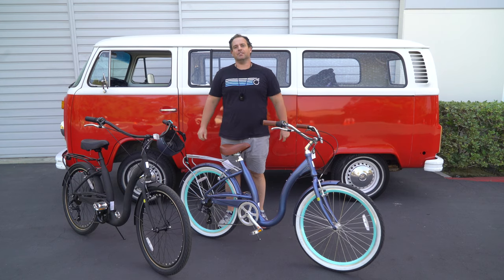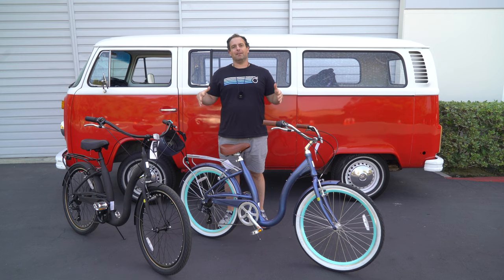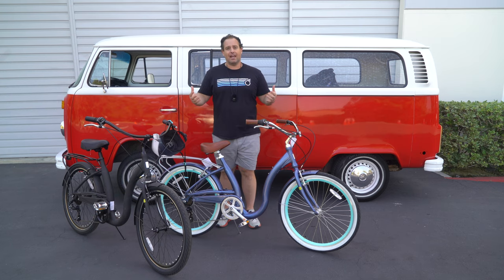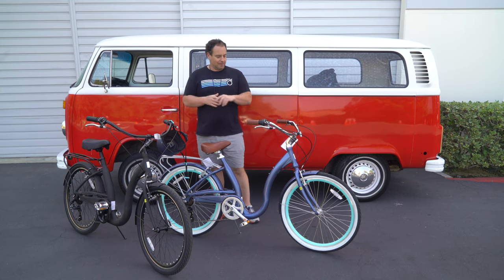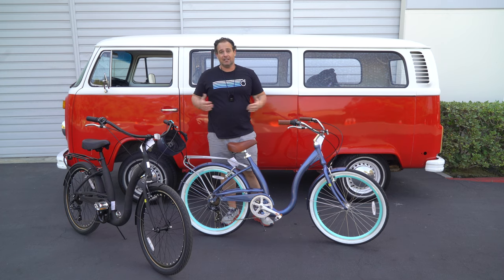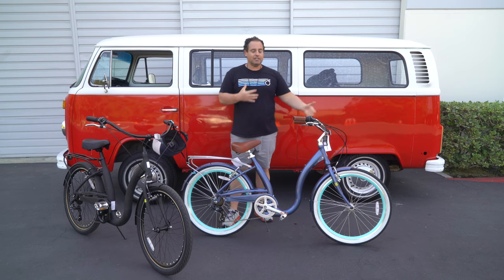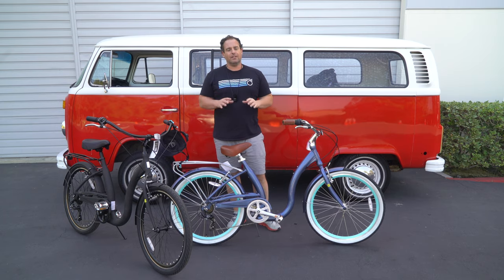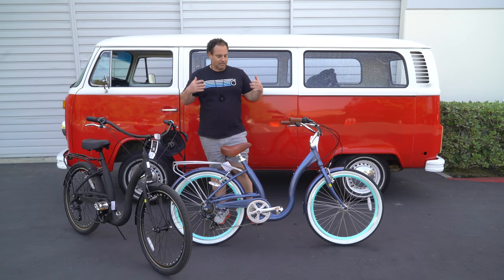The BEST Step Through Bicycle | LOW Step Bike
Our new sixthreezero Easy Boarding Bicycle is the BEST step through bike on the market. It's a safe and fun bike for everyone including senior citizens.

You can check out for our best step through bike